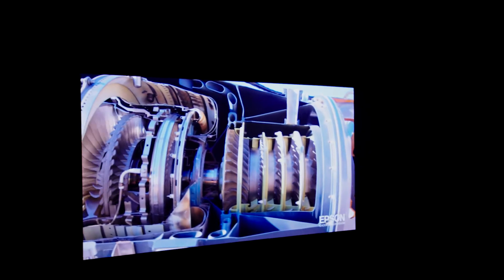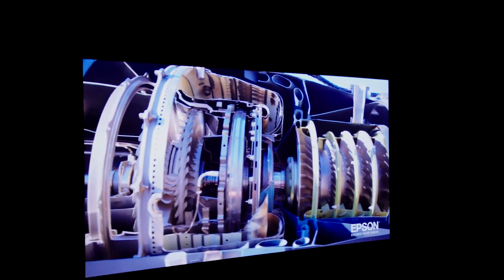Epson Pro Cinema 6050UB Projector | Kevin Miller Interview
AVS Forum member Kevin Miller talks about Epson HDR Technology and the Pro Cinema 6050UB Projector.